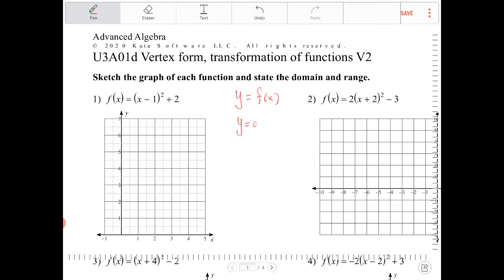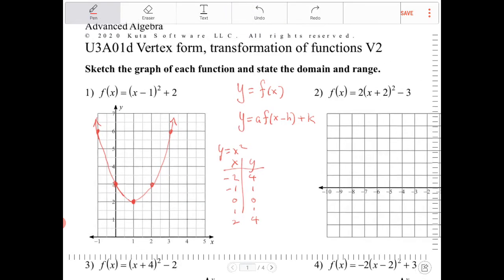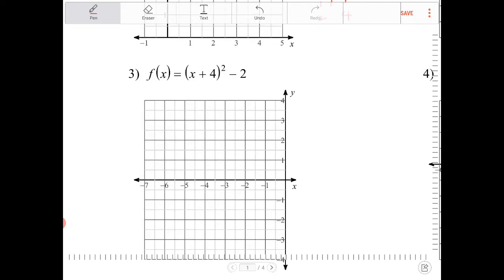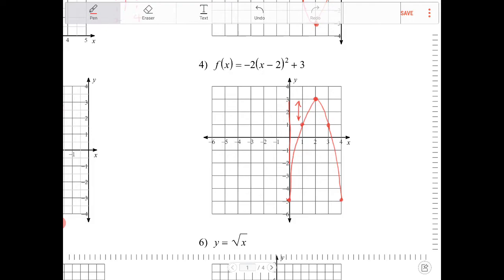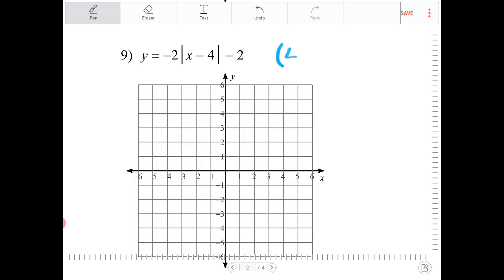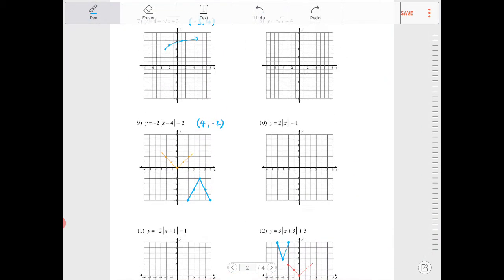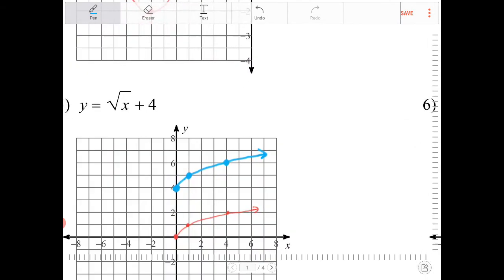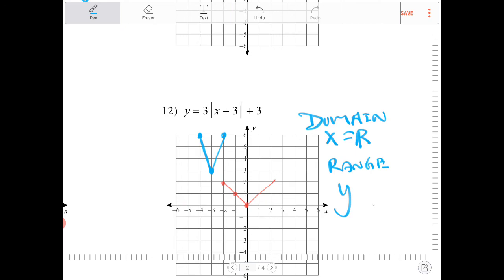Algebra 2 U3A01d using transformation of functions to graph quadratic radical and absolute value fun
Using transformation of functions to graph quadratic radical and absolute value functions